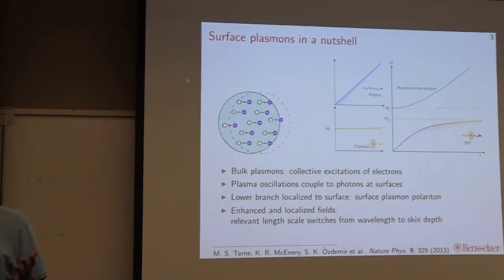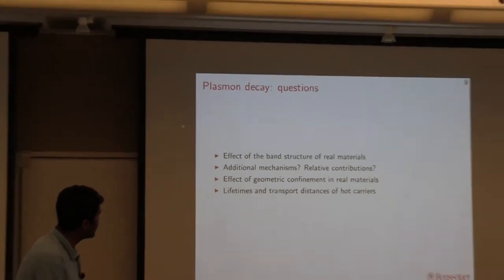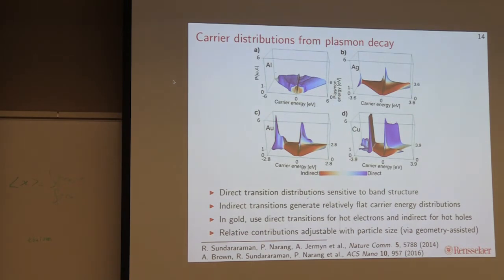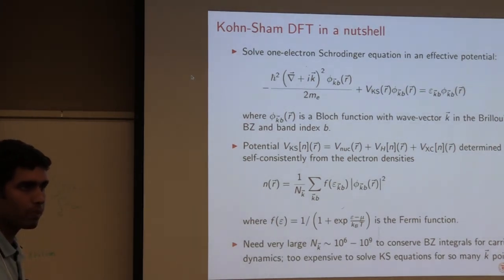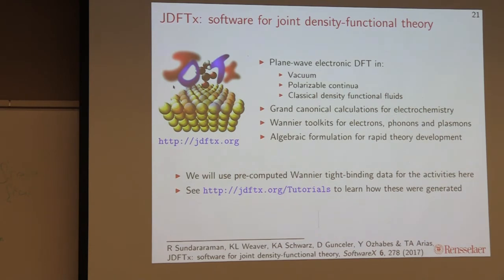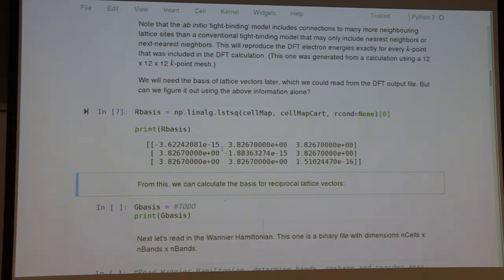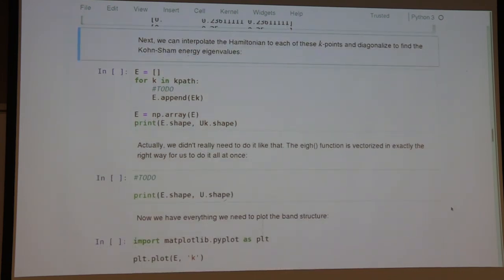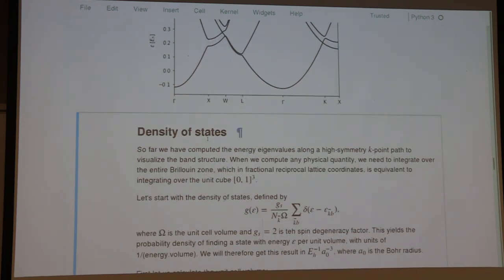Carrier Dynamics Part 1/2 (2019)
In this video, Ravishankar Sundararaman gives a talk on carrier dynamics. Note that some of the audio in this video was cut out at the beginning due to a recording error.